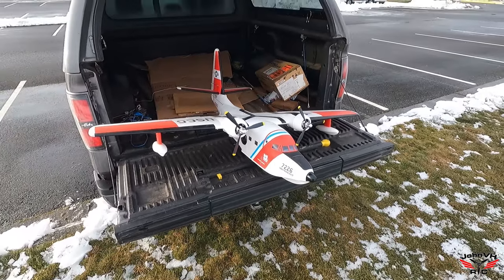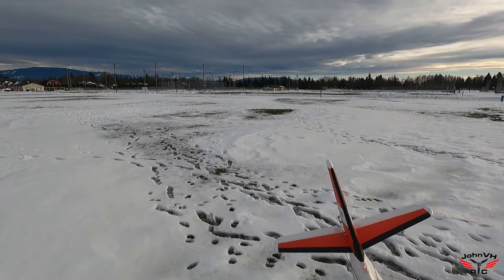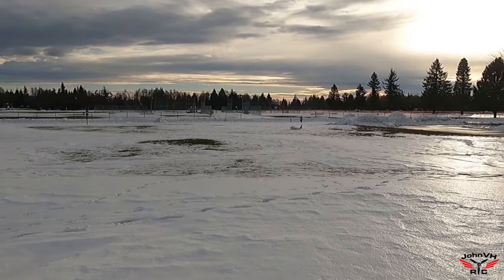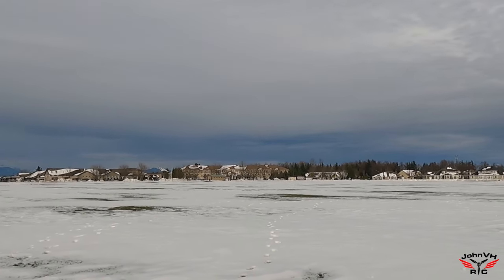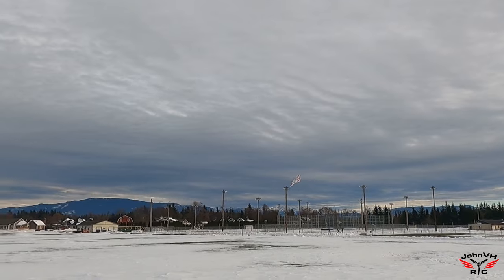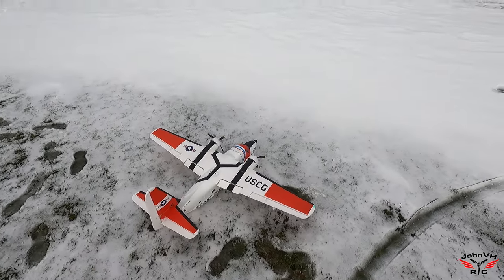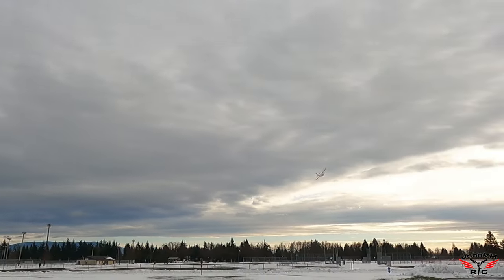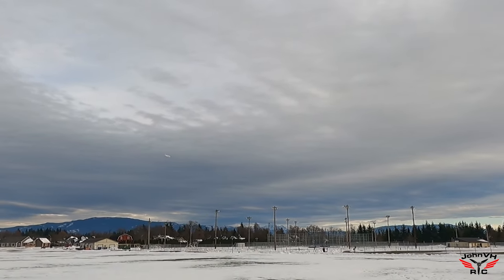The BEST all around plane!! AVIOS HobbyKING Albatross HU-16 V2 US Coast Guard Flying Boat on SNOW!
Hobbyking Avios Grumman HU-16 ALBATROSS V2 1620mm RAINY MAIDEN FLIGHT!!
OR AMAZON
Radio I use
ISDT BattGo BG-8S Battery Meter
Hero 9 Black used to film Amazon
My fav video camera

Hands down, one of the best all around planes out there! I fly it off Water, Grass and Snow with no modifications!

My Cameraman (GBLynden) was sick, so I had to use the gopro today, did it turn out ok?

Avios has designed a beautiful twin-engine Grumman Albatross flying boat. What could be better than a large monohull flying boat gracing the skies or taxing across a lake? This excellent plane is made of strong EPO foam and comes with scale plastic fittings for an extremely realistic look. It is painted in a US Navy rescue scheme of seagull gray, yellow and white for easy visibility under all conditions.

The Grumman HU-16 Albatross came into service with the United States Air Force in 1949 and was primarily designed as an amphibious plane for search and rescue missions. It was extensively used for combat search and rescue in both the Korean and Vietnam wars. As an amphibian, it could land on both land and open sea and was optimized for 4-foot (1.2m) seas but could land in heavier seas.

The Albatross is well powered by twin Aerostar 3536-850KV motors with scale 3-blade 10x6 propellers. The 30A reversing ESCs make it easier to navigate around the water. The addition of a water rudder makes maneuvering on water even easier. The built-in flaps provide plenty of lift and make landings and takeoffs look easy. The Albatross provides a great presence in the air that will look outstanding at any time and can easily do scale passes that all enthusiasts enjoy.

Get out on the water and go soaring across the sky with the Avios Grumman Albatross.

Features:
• Classic Flying Boat design
• US Navy livery with pre-applied stickers
• Twin AeroStar reversing ESCs (water resistant)
• Twin 35mm AeroStar brushless motors
• Preinstalled electronics
• Water Rudder
• Navigation lights

Specs:
Wingspan: 1620mm (63.7”)
Length: 1210mm (47.6”)
Weight: 2300g
Motor: AeroStar 3536 850KV Brushless Outrunner
ESC: AeroStar 30A RVS
Propellers: 3-blade 10x6
Servos: 7x9g

Requires:
1 x 6 channel TX and RX
1 x 2700~4000mAh 4S Lipo Battery

Note: Manual can be found under the "Files" tab